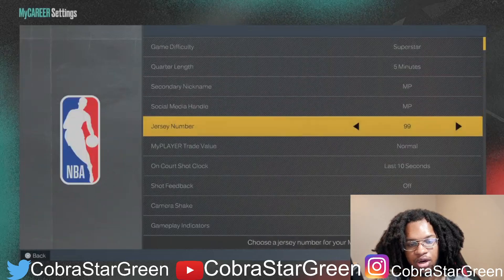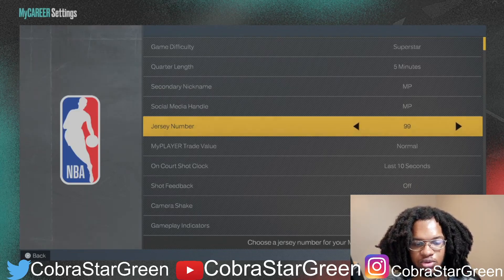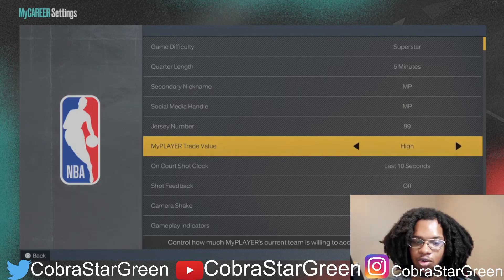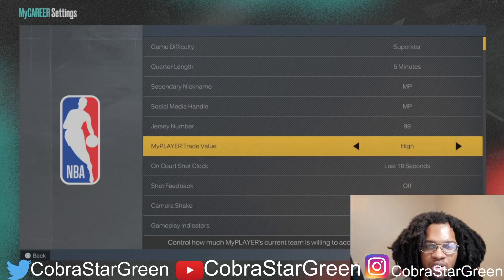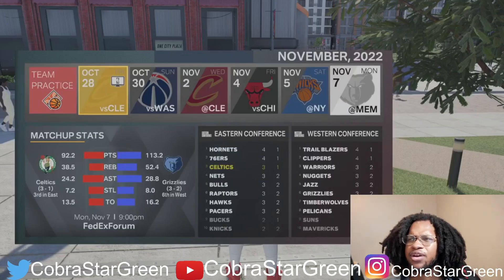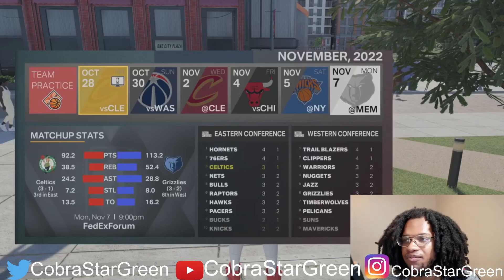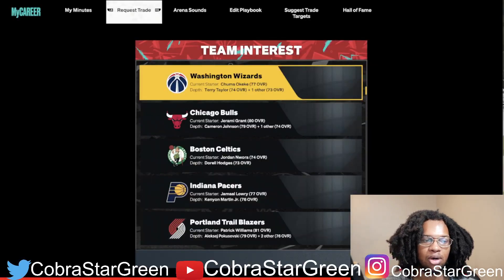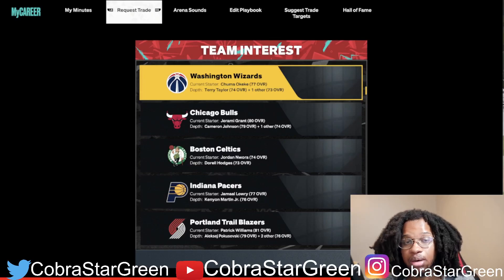NBA 2K23 HOW TO REQUEST A TRADE IN MYCAREER!!!!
If You Want To Work Together On Something or Business Things